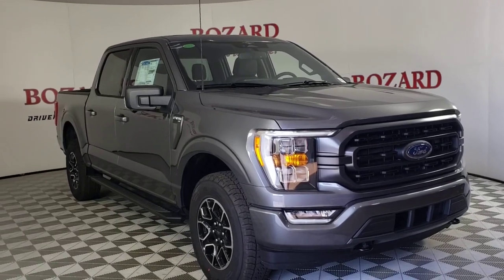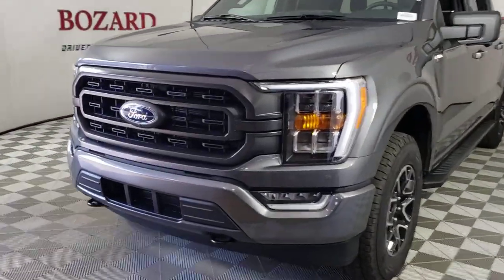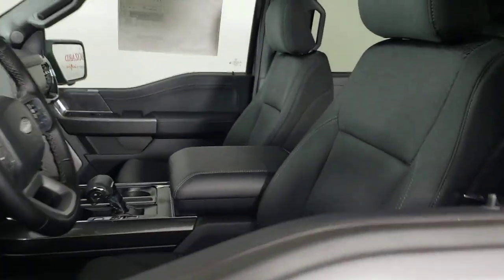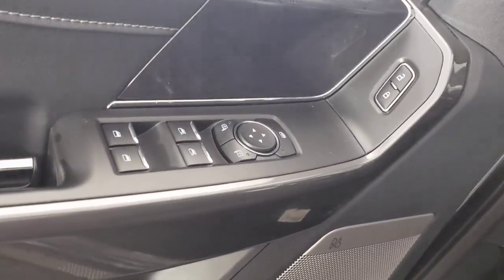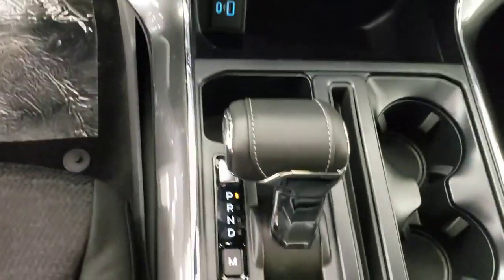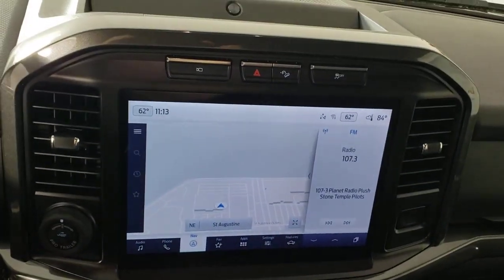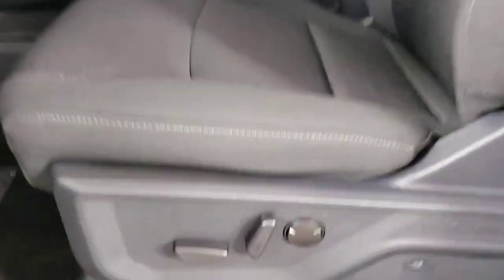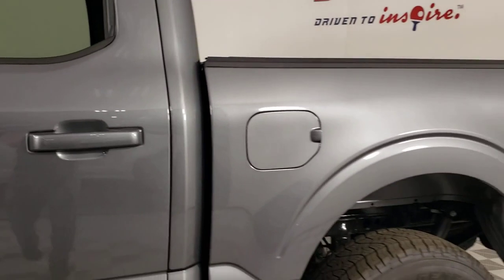2023 Ford F-150 Jacksonville, Daytona Beach, Orlando, St. Augustine, Near Me FL 230650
Gray Metallic New 2023 Ford F-150 XLT available in Jacksonville, Florida at Bozard Ford Lincoln. Servicing the Daytona Beach, Orlando, St. Augustine, Near Me, FL area.

Thank you for taking the time to look at this hard-working 2023 Ford F-150 ***OUR GREAT PRICE IS JUST THE BEGINNING***br4WD, 2-Bar Style Grille w/Chrome 2 Minor Bars, 360 Degree Camera, 4-Wheel Disc Brakes, 4x4 FX4 Off-Road Bodyside Decal, 6 Speakers, 8 Productivity Screen in Instrument Cluster, ABS brakes, Accent-Color Step Bars, Air Conditioning, Alloy wheels, AM/FM radio, Auto High-beam Headlights, Auto Start-Stop Removal, Auto-Dimming Rear-View Mirror, Black 2-Bar Style Grille w/Black Surround/Accents, Body-Color Door & Tailgate Handles, Box Side Decals, Brake assist, Bright Polished Step Bars, Bumpers: chrome, Chrome Door & Tailgate Handles w/Body-Color Bezel, Chrome Single-Tip Exhaust, Cloth 40/20/40 Front Seat, Compass, Delay-off headlights, Driver door bin, Driver vanity mirror, Dual front impact airbags, Dual front side impact airbags, Dual Zone Electronic Automatic Temperature Control, Electronic Locking w/3.31 Axle Ratio, Electronic Stability Control, Emergency communication system: SYNC 4 911 Assist, Equipment Group 302A High, Exterior parking camera rear: With Dynamic Hitch Assist, Front anti-roll bar, Front Center Armrest w/Storage, Front fog lights, Front reading lights, Front wheel independent suspension, Fully automatic headlights, FX4 Off-Road Package, Heated door mirrors, Hill Descent Control, Illuminated entry, Integrated Trailer Brake Controller, Intelligent Access w/Push Button Start, LED Reflector Headlamps, LED Sideview Mirror Spotlights, Low tire pressure warning, Monotube Rear Shocks, Occupant sensing airbag, Off-Road Tuned Front Shock Absorbers, Onboard 400W Outlet, Outside temperature display, Overhead airbag, Overhead console, Panic alarm, Passenger door bin, Passenger vanity mirror, Power door mirrors, Power Glass Heated Sideview Mirrors, Power steering, Power windows, Power-Sliding Rear Window, Pro Trailer Backup Assist & Pro Trailer Hitch Assist, Radio data system, Radio: AM/FM Stereo w/6 Speakers, Radio: B&O Sound System by Bang & Olufsen, Rear reading lights, Rear step bumper, Rear window defroster, Remote keyless entry, Remote Start System, Remote Start System w/Remote Tailgate Release, SecuriCode Drivers Side Keyless-Entry Keypad, Security system, Speed control, Speed-sensing steering, Split folding rear seat, Steering wheel mounted audio controls, SYNC 4, SYNC 4 w/Enhanced Voice Recognition, Tachometer, Telescoping steering wheel, Tilt steering wheel, Traction control, Trailer Tow Package, Tray Style Floor Liner (47W), Trip computer, Unique Sport Cloth 40/Console/40 Front-Seats, Variably intermittent wipers, Voltmeter, Wheels: 17 Silver Painted Aluminum, Wheels: 18 6-Spoke Machined Aluminum, Wheels: 18 Chrome-Like PVD, XLT Chrome Appearance Package, XLT Sport Appearance Package, Zone Lighting, 4WD.brGray Metallic 2023 Ford F-150 XLT 4WD 10-Speed Automatic 3.5L V6 EcoBoostbrbrbr***VISIT US ONLINE OR CALL FOR MORE INFORMATION***
Equipment Group 302A High,Electronic Locking w/3.31 Axle Ratio,Wheels: 18 6-Spoke Machined Aluminum,Wheels: 17 Silver Painted Aluminum,Wheels: 18 Chrome-Like PVD,Cloth 40/20/40 Front Seat,Radio: B&O Sound System by Bang & Olufsen,Unique Sport Cloth 40/Console/40 Front-Seats,Radio: AM/FM Stereo w/6 Speakers,360 Degree Camera,XLT Chrome Appearance Package,XLT Sport Appearance Package,FX4 Off-Road Package,Integrated Trailer Brake Controller,Trailer Tow Package,Onboard 400W Outlet,Skid Plates,Auto Start-Stop Removal,Power-Sliding Rear Window,SYNC 4 w/Enhanced Voice Recognition,Power Glass Heated Sideview Mirrors,LED Sideview Mirror Spotlights,Remote Start System,Remote Start System w/Remote Tailgate Release,Tray Style Floor Liner (47W),Bright Polished Step Bars,SYNC 4,4x4 FX4 Off-Road Bodyside Decal,Hill Descent Control,Off-Road Tuned Front Shock Absorbers,Box Side Decals,Body-Color Door & Tailgate Handles,Black 2-Bar Style Grille w/Black Surround/Accents,Accent-Color Step Bars,Chrome Door & Tailgate Handles w/Body-Color Bezel,2-Bar Style Grille w/Chrome 2 Minor Bars,Chrome Single-Tip Exhaust,8 Productivity Screen in Instrument Cluster,Zone Lighting,Dual Zone Electronic Automatic Temperature Control,SecuriCode Drivers Side Keyless-Entry Keypad,LED Reflector Headlamps,Auto-Dimming Rear-View Mirror,Monotube Rear Shocks,Intelligent Access w/Push Button Start,Pro Trailer Ba